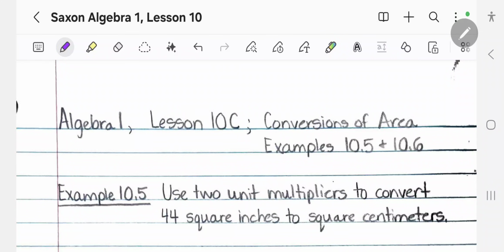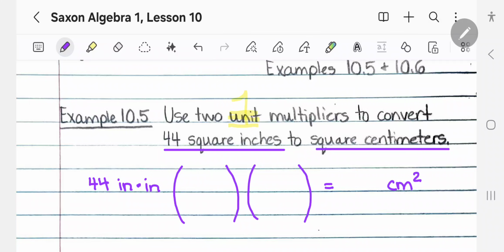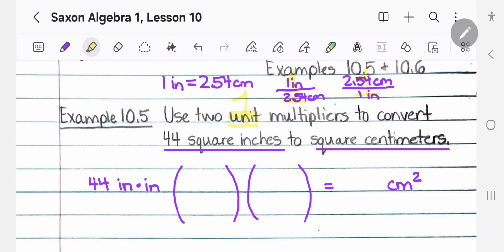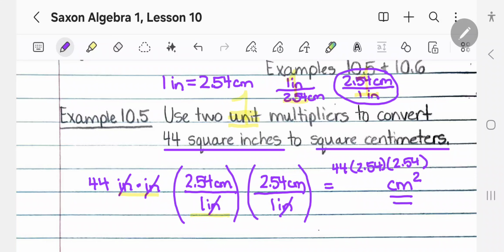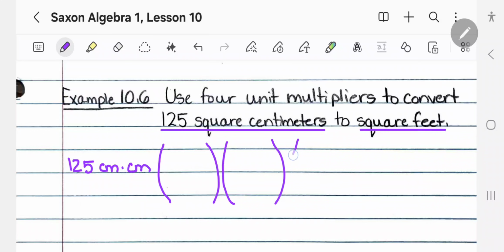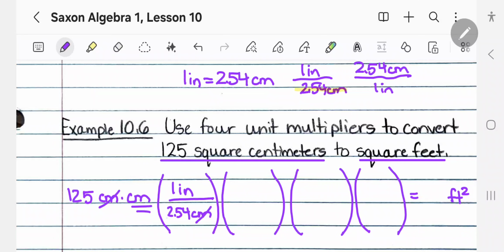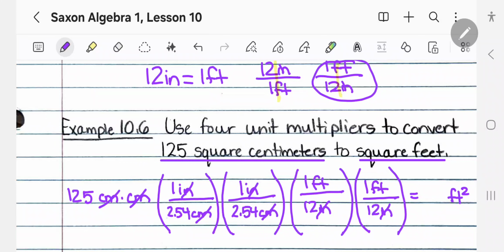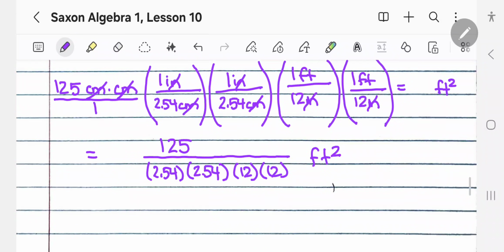Saxon Algebra 1, Lesson 10C; Conversions of Area and Examples 10.5 & 10.6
How do you use unit multipliers to convert square units? Watch this video to find out!